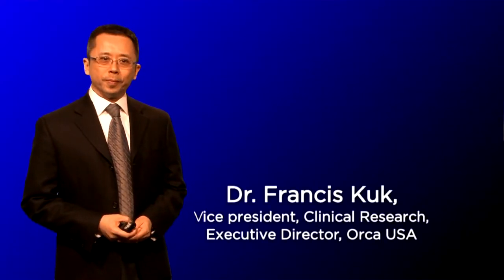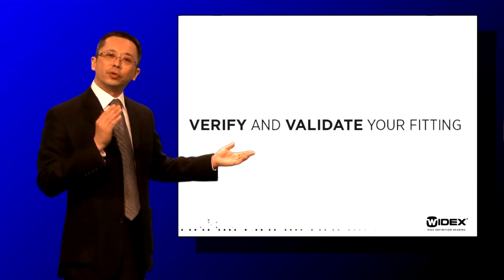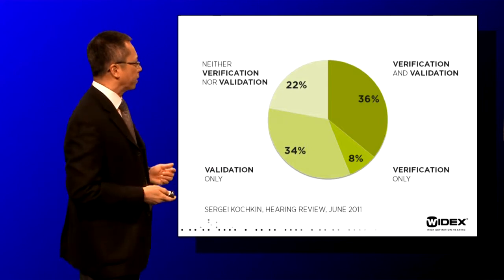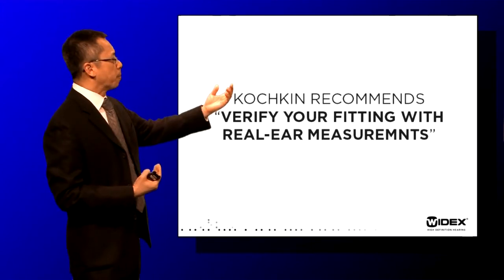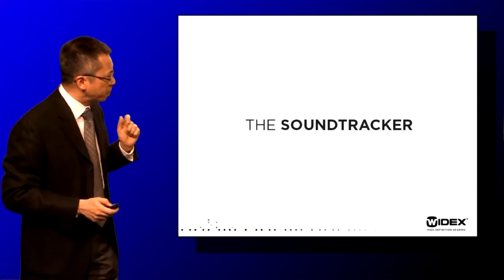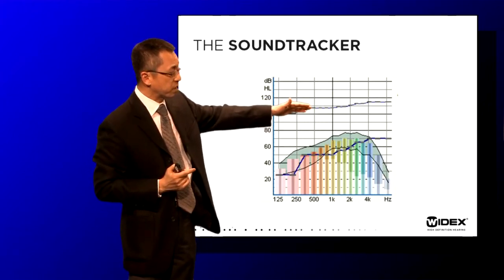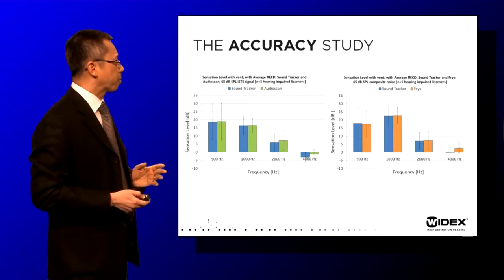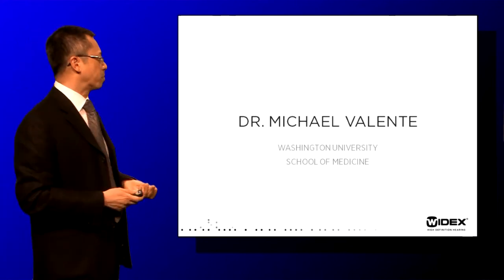The SOUNDTRACKER - Verification made simple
By Dr. Francis Kuk